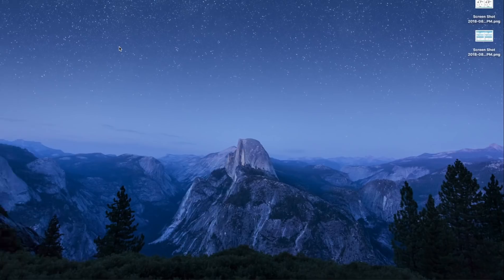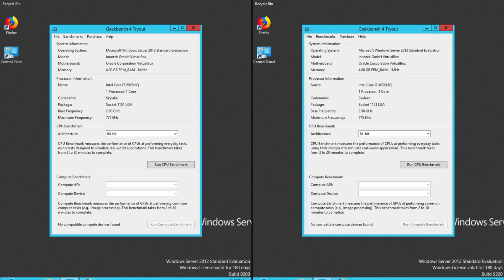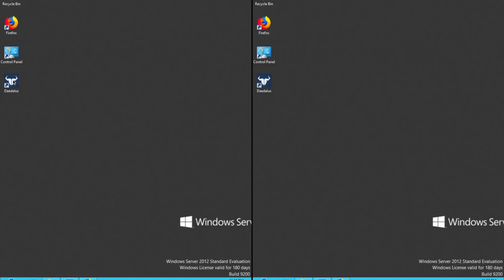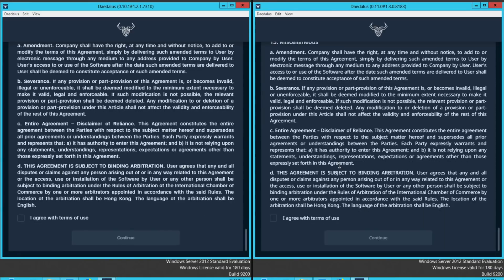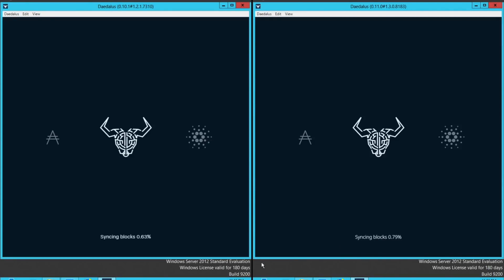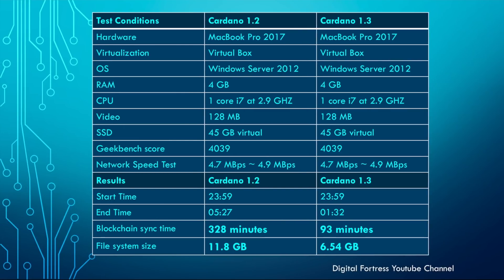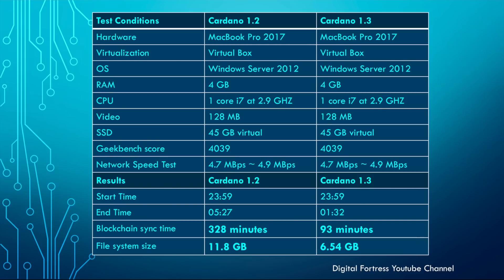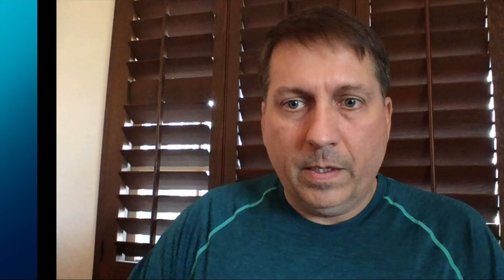Cardano 1.3 Network and Filesystem Benchmarks (August 2018)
This video demonstrates the Cardano 1.3 network and filesystem benchmarks. Side by side tests are performed in identical environments comparing 1.2 and 1.3  using less-than-optimal network and performance parameters and showed significantly improved results for Cardano 1.3.  Thank you Cardano telegram channel members for your inputs making this video.

Developers who made these improvements possible include Nicholas Clarke who developed methods to reduce disk usage. The network performance improvements were made possible by Karl Knutsson, Alex Vieth, Marcin Szamotulski and Neil Davies.